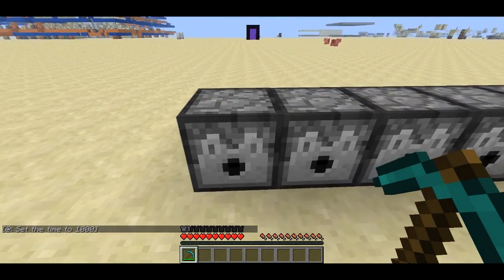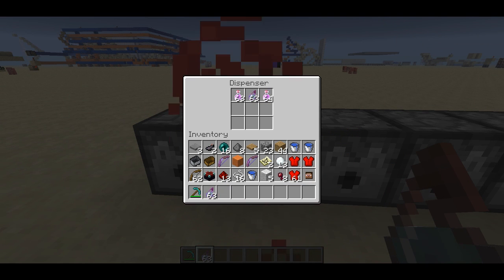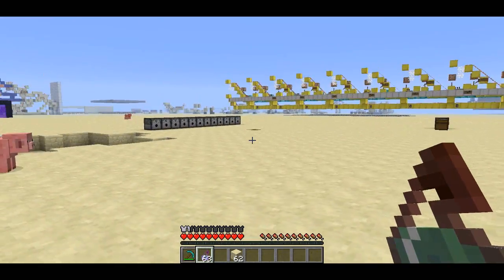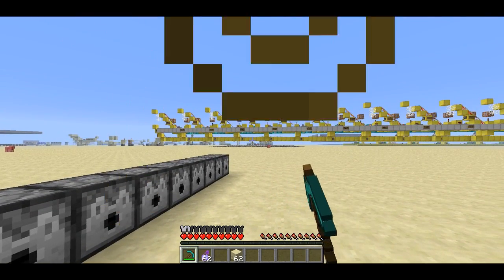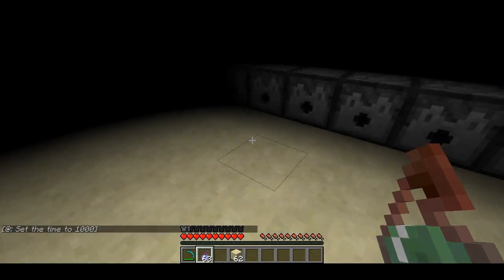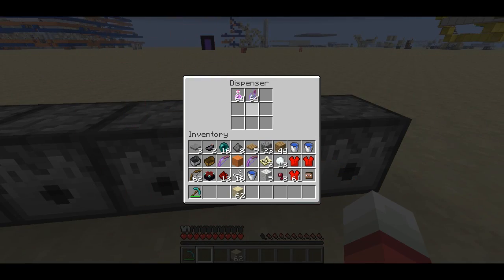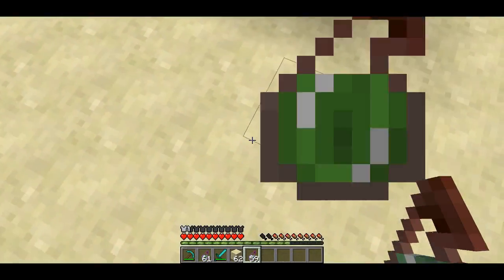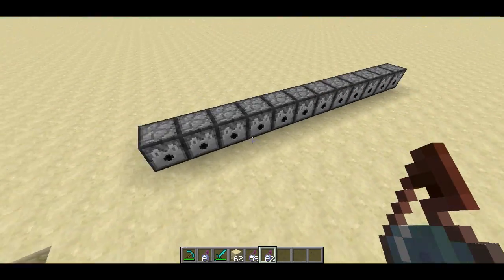Custom Potions in Minecraft Snapshot 12w39b -- Thanks Dinnerbone!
Many thanks to Dinnerbone for putting this feature in and letting me know about it!
Using this MCEdit filter, you can modify the effect, level and duration of a potion to anything you want.

YouTube was broken yesterday. If you missed the video about the launch of sethbling.com, you can catch it